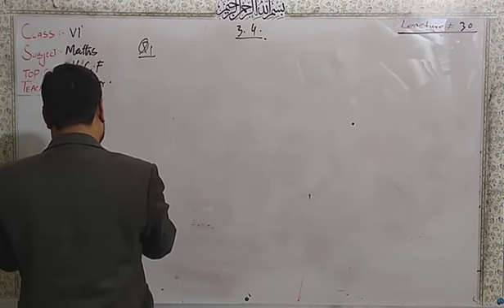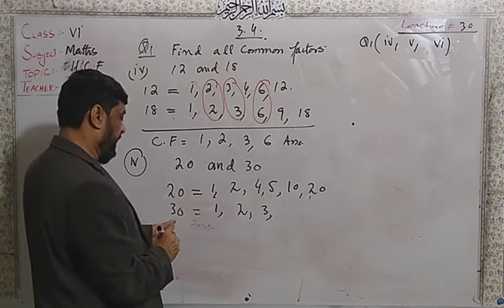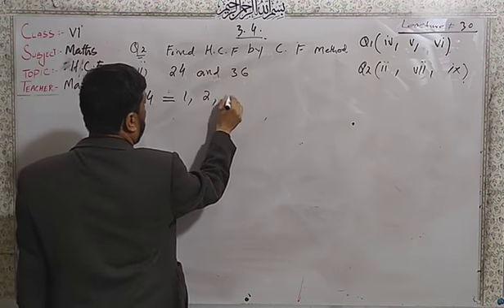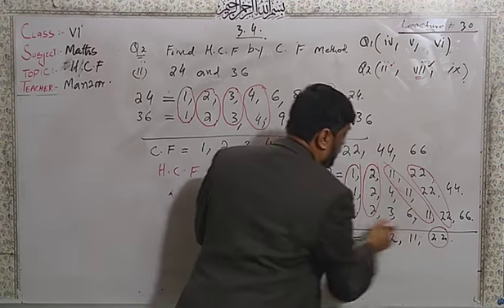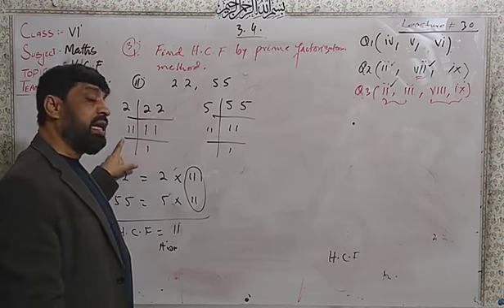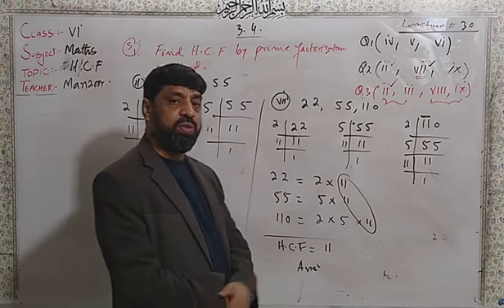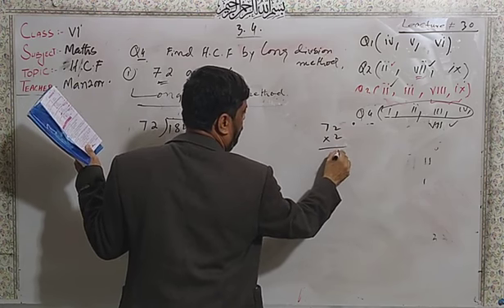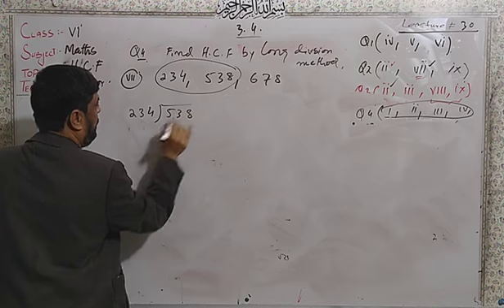Grade 6 Maths 30